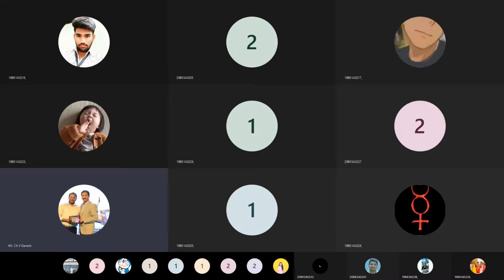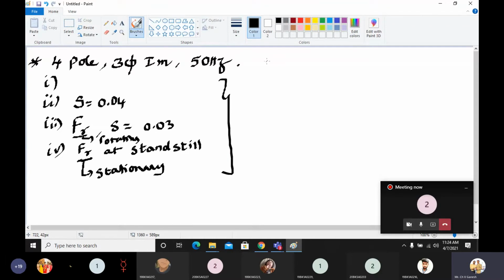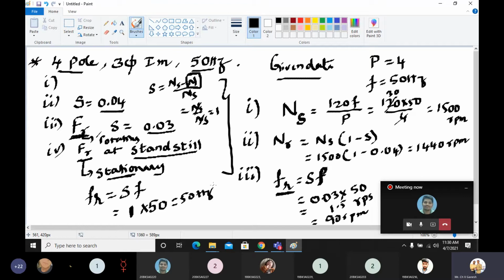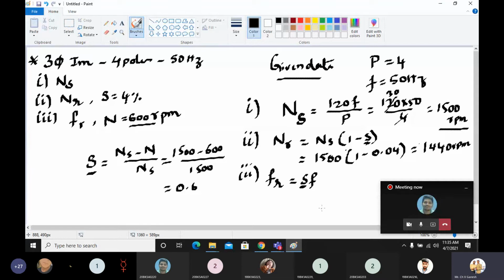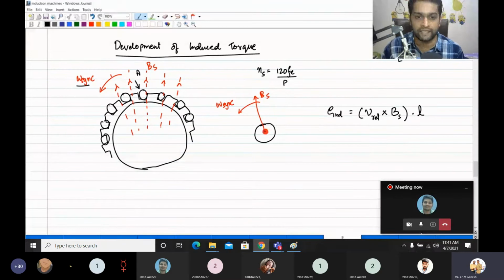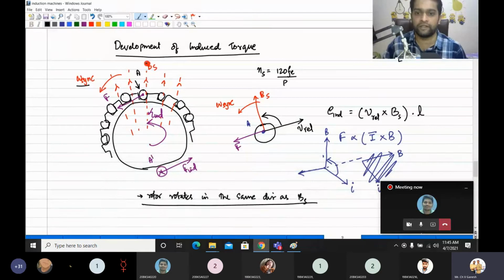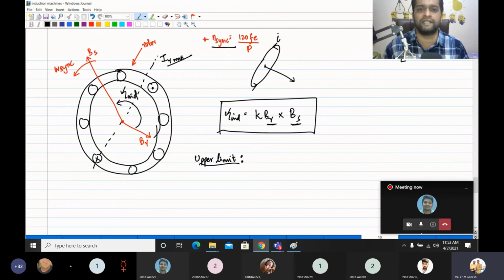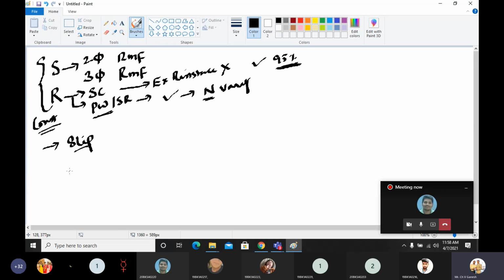Relative Motion Between Rotor and Speed of Induction Motor